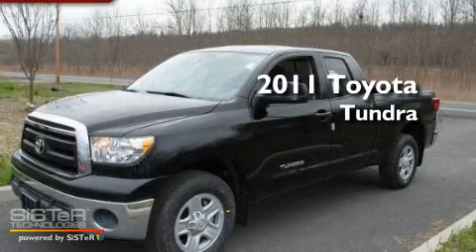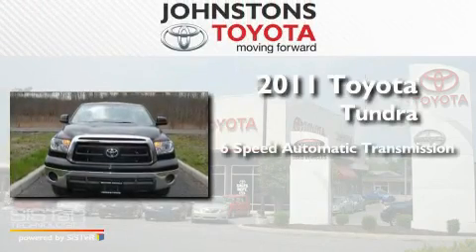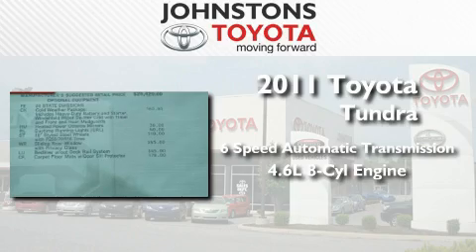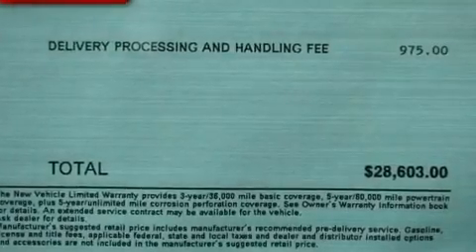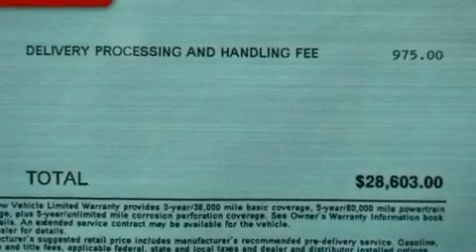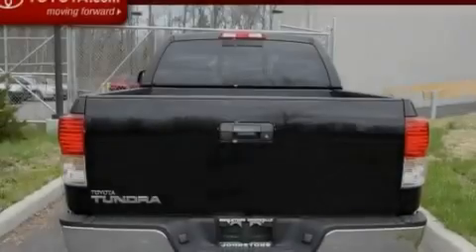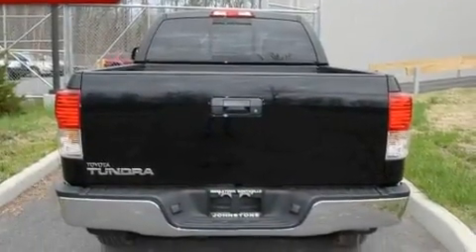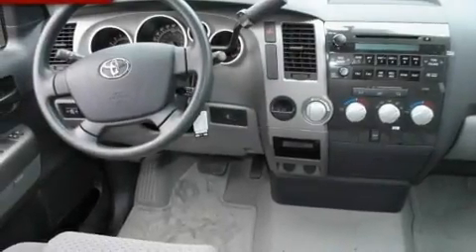2011 Toyota Tundra 2WD New Hampton NY 10958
Year : 2011
 Make : Toyota
 Model : Tundra 2WD
 Engine : Gas V8 4.6L/285
 Trans . : Automatic
 Exterior : 0202/BLACK/ONYX
 Miles : 17
 Interior : FH13/STONE/CLOT
 Stock : 110305